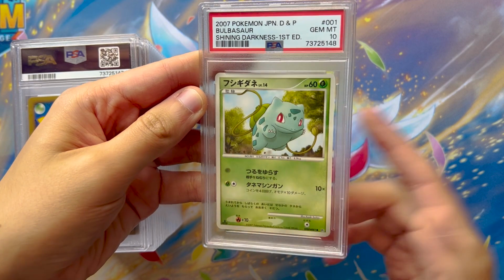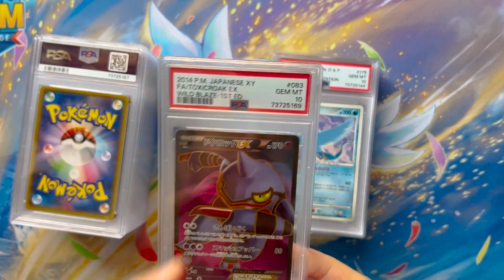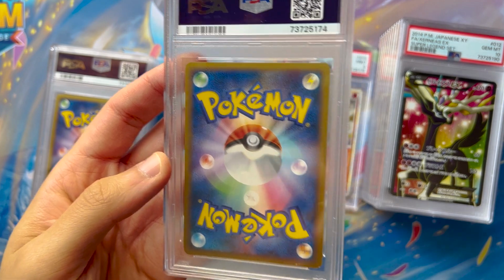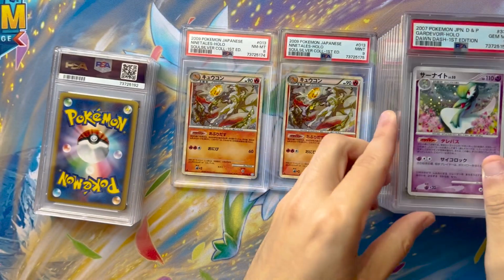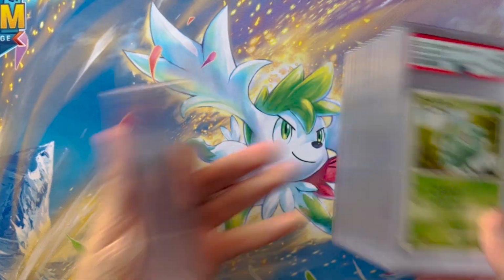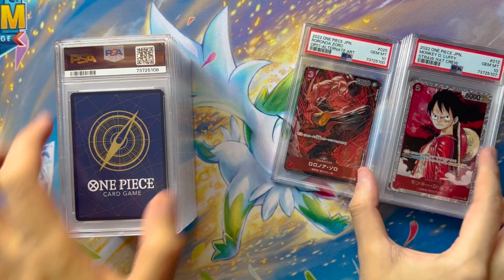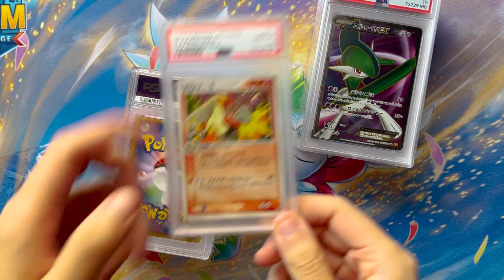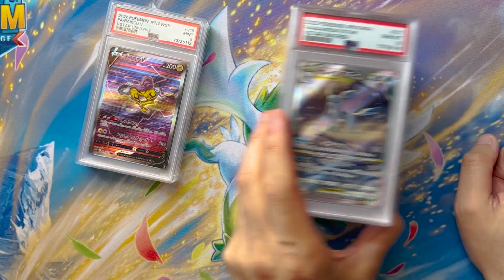EVEN MORE PSA POKEMON RETURNS 😳